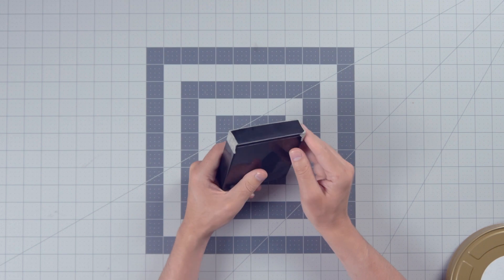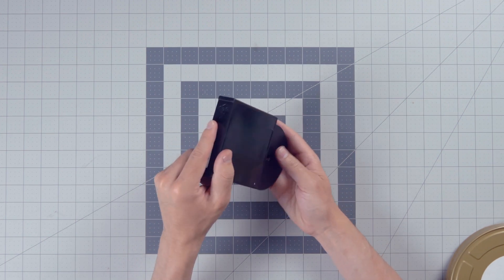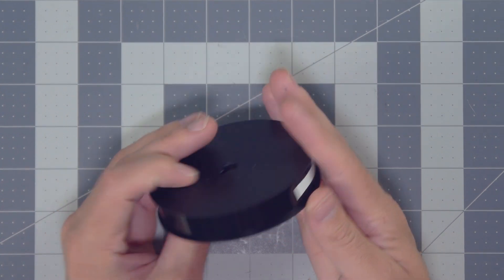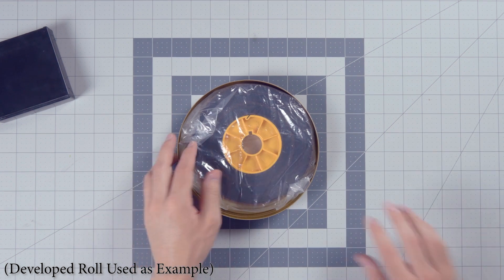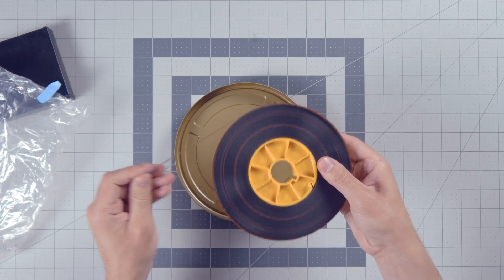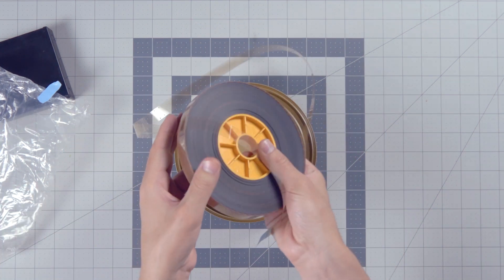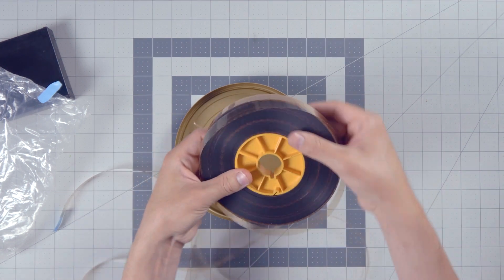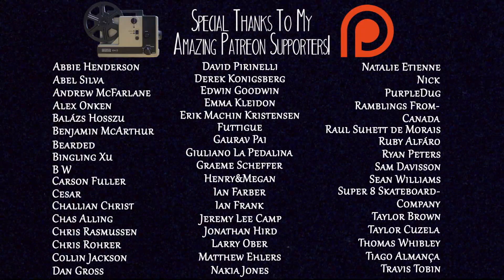How to Handle 16mm Film | ANALOG ESSENTIALS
So you've taken the plunge and gotten into 16mm, that's great! BUT there's some really basic information to know about those 16mm rolls before you go messing around.

SOCIAL MEDIA STUFF
You can send me stuff for the videos!
Noah Henderson
RPO ELLERBECK
TORONTO, ON
M4K 0A2